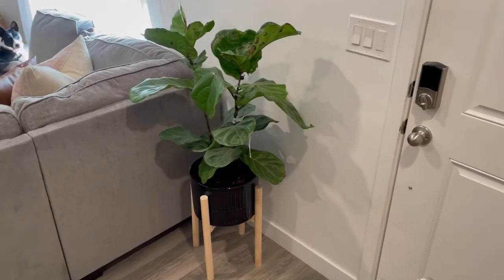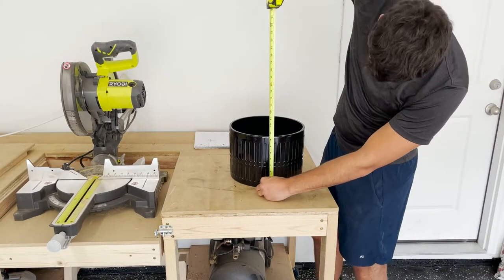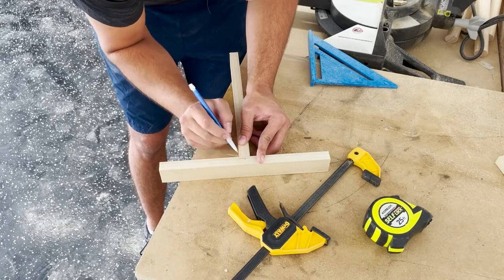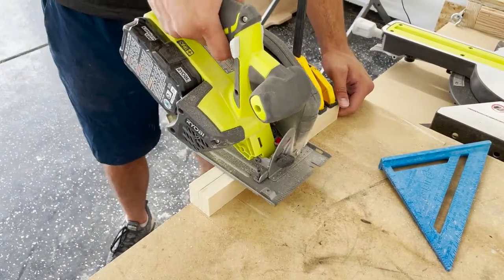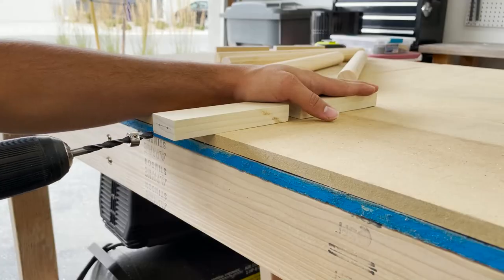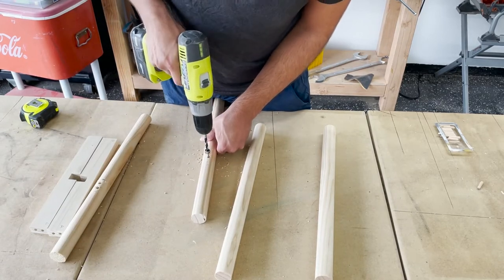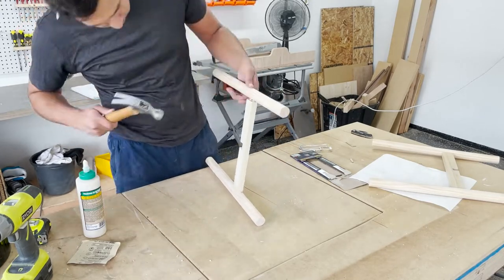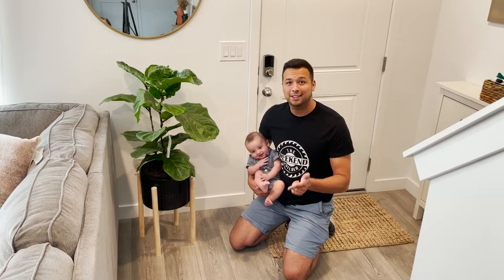DIY Mid Century Modern Plant Stand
Build a simple, mid century modern, wood plant stand. you only need two power tools to make this!

Doweling Kit

Products:

Rigid Table saw

Ryobi Drill and driver

Ryobi 10" sliding compound miter saw

Ryobi 18V finish nailer